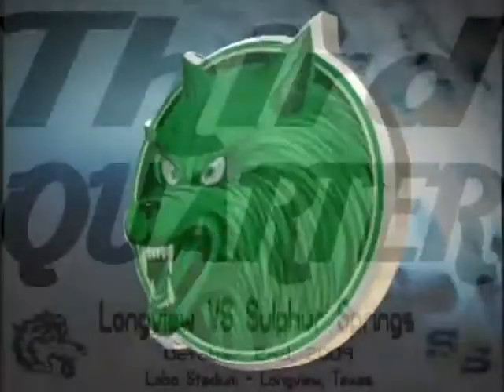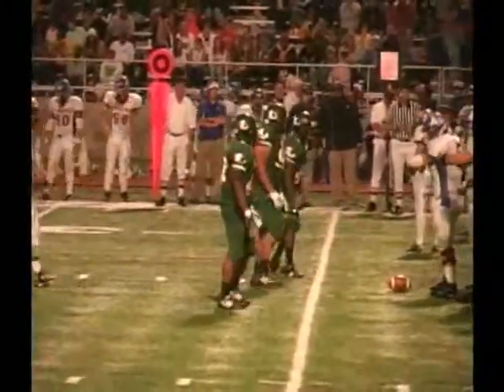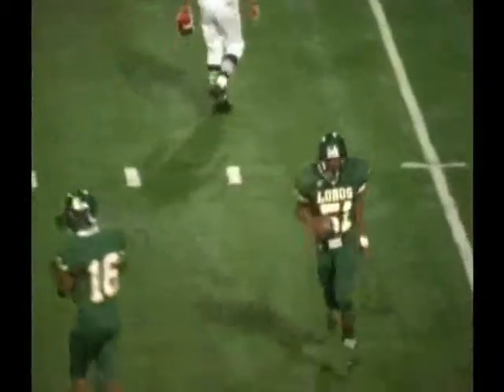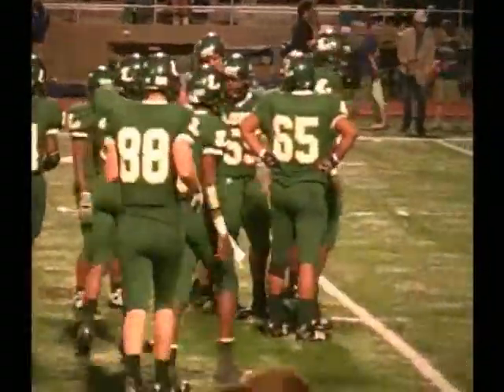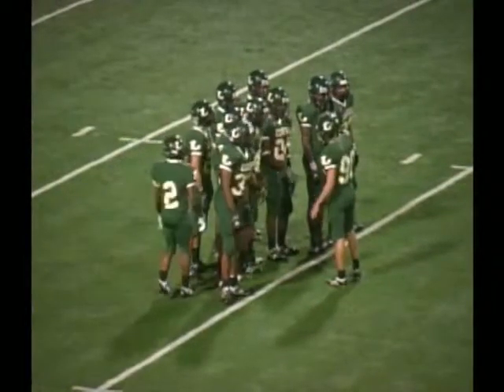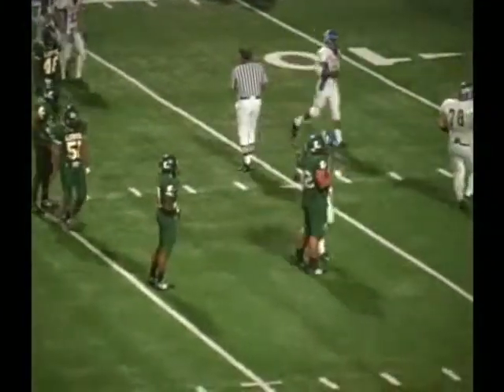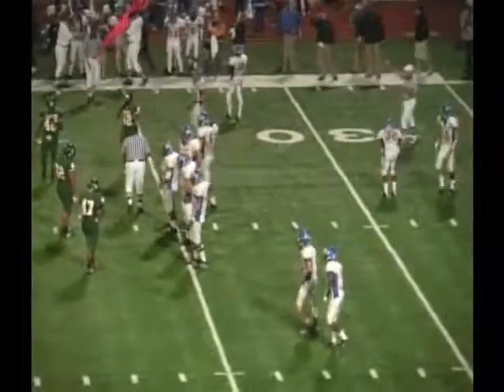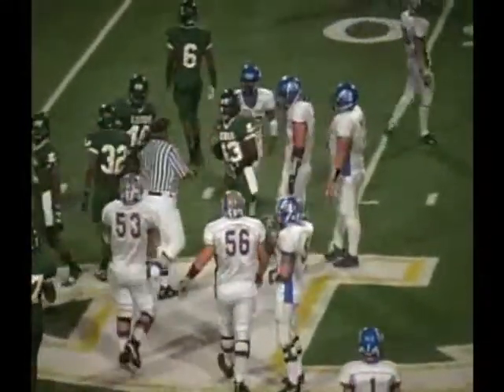Longview vs Sulphur Springs, 2009, 3rd Quarter Part 1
30 straight district victories. High School Football teams rarely get the chance to experience even the thought of winning 30 straight district games, but coming into their homecoming game for 2009, the Longview Lobos were looking to do just that. The only problem was the No. 4 team in the State was standing in the way.

The defending 4A Division II State Champions stood in the way of the Lobos and extending two long streaks. And while at the start of the game it looked as if the Wildcats could keep up with the Lobos, by halftime it was clear that this years Wildcats were not last season's State Champions. The Lobos rolled up 28 points in a first half completely dominated by Longview, and followed up a mercy clock 2nd half on their way to a 45-0 drumming of the Wildcats from Sulphur Springs.

The Lobos won their 30th straight district contest and their 27th consecutive home game.